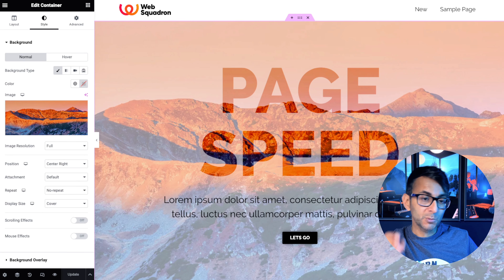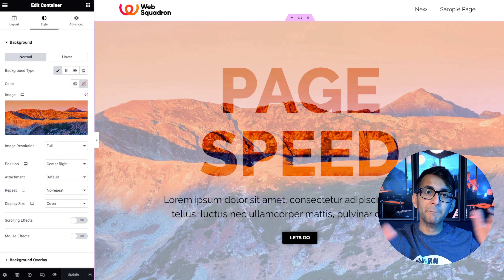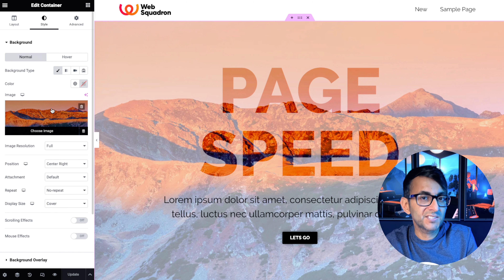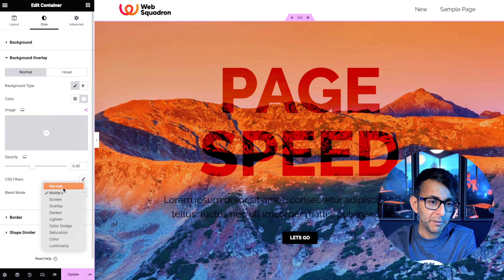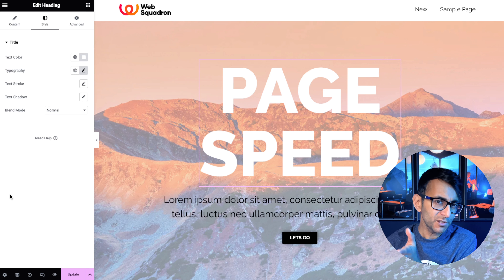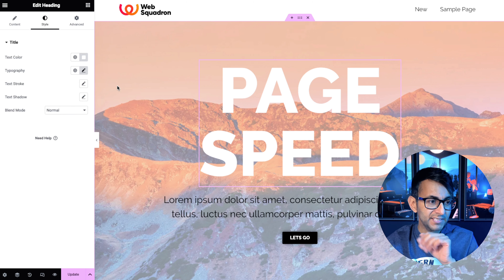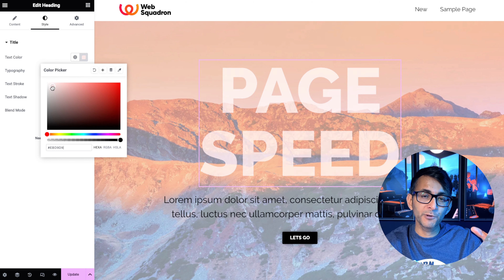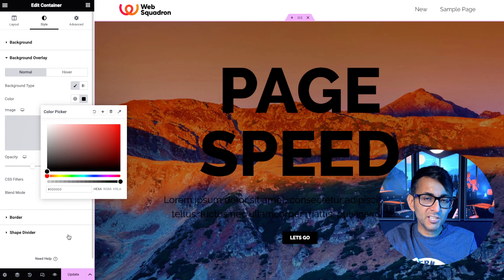Overlay Blending of Text and Background - Elementor Wordpress Tutorial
Simple process based on the BG Overlay and the Text Blend Modes. There are better coding ways or masking to do this, but if you want to make text stand out after you've applied some BG overlay then this may help.

Or not.